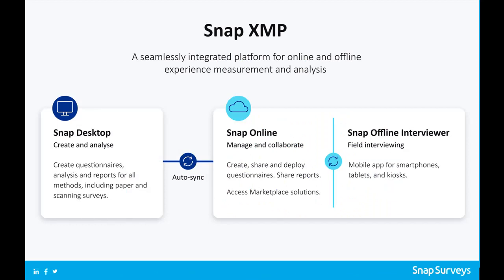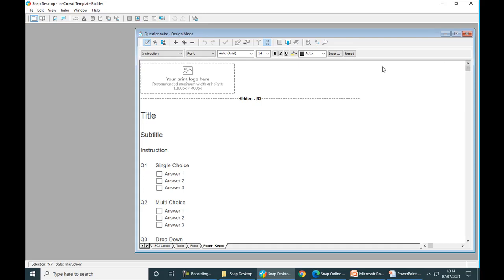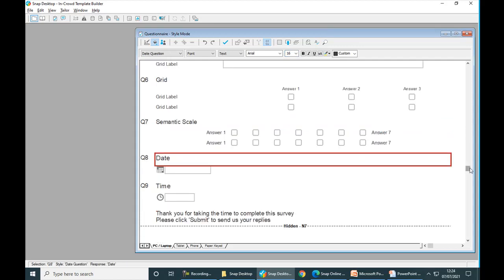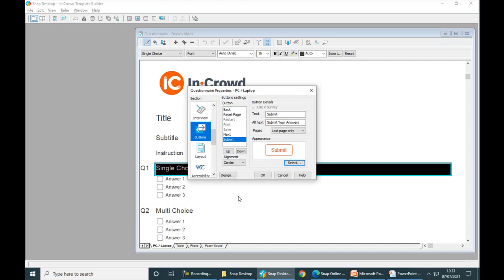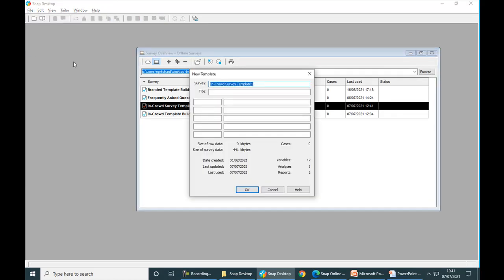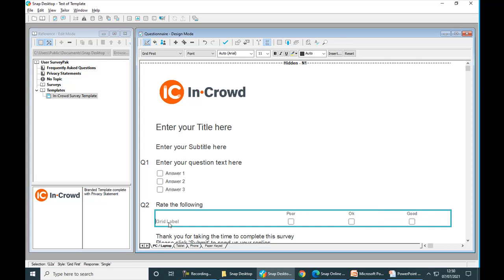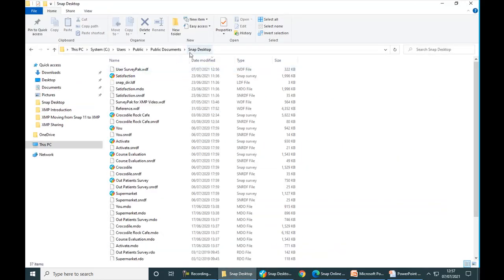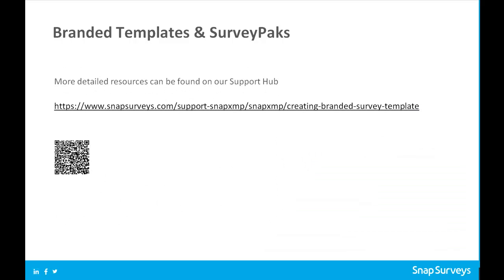Branded Templates and SurveyPaks